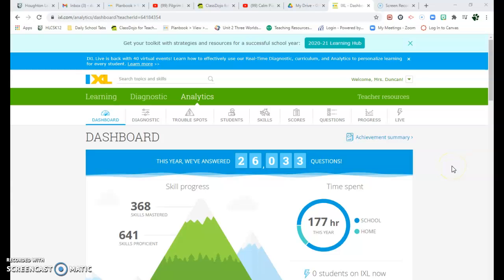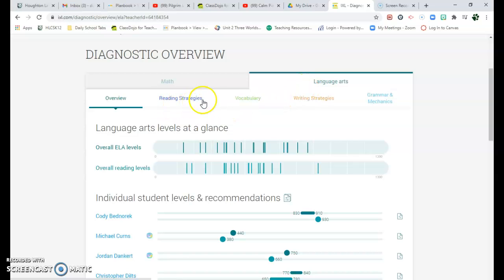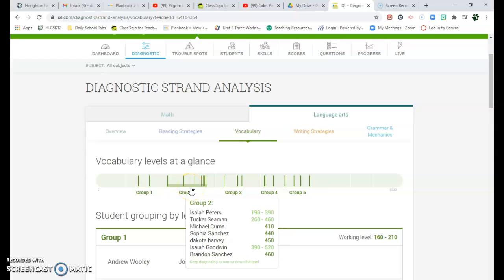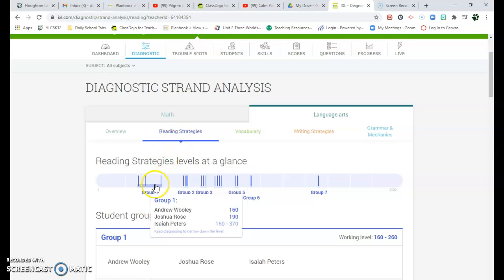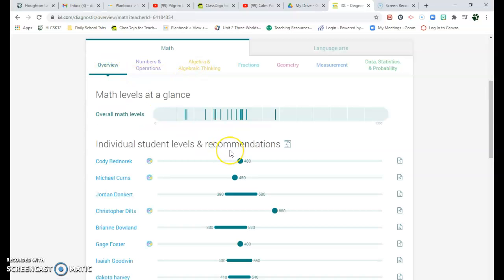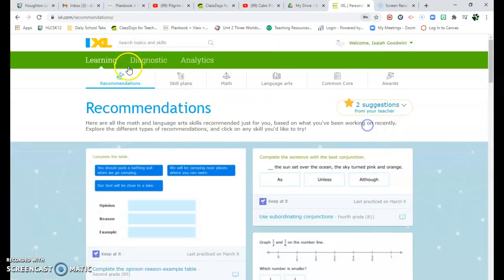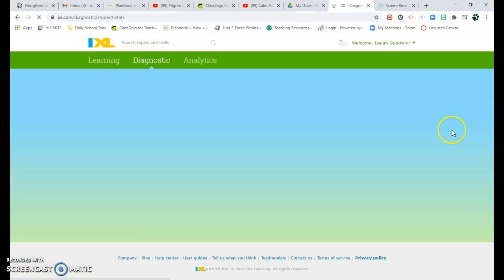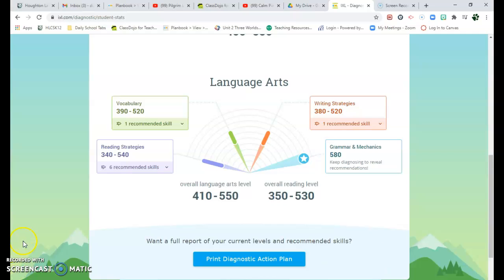Collins Upper El. IXL Grouping Tutorial